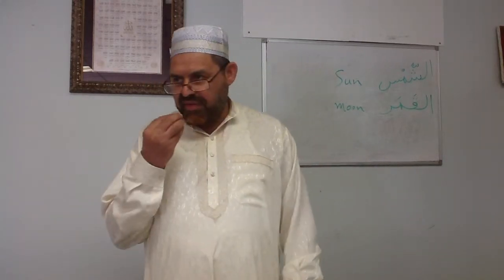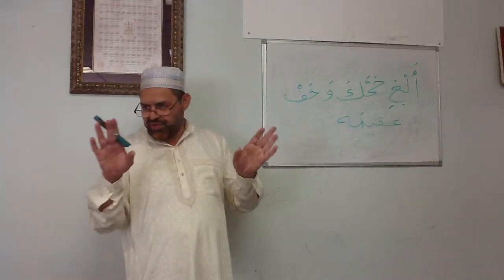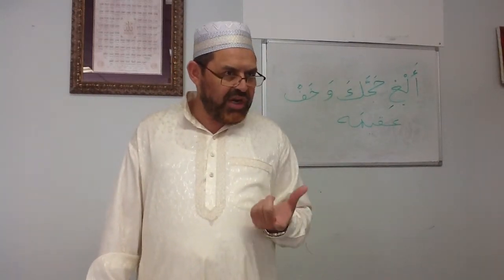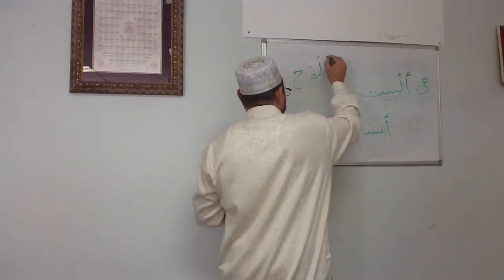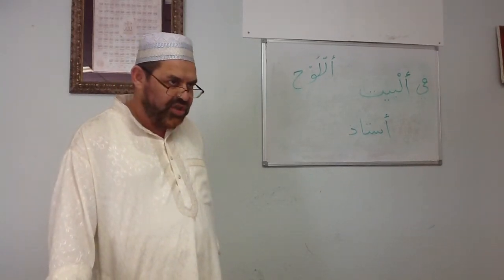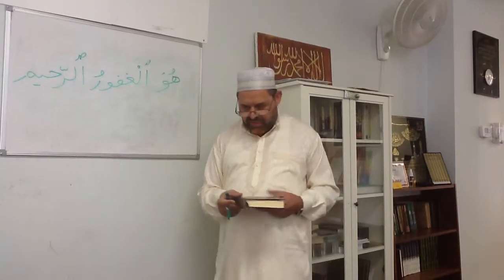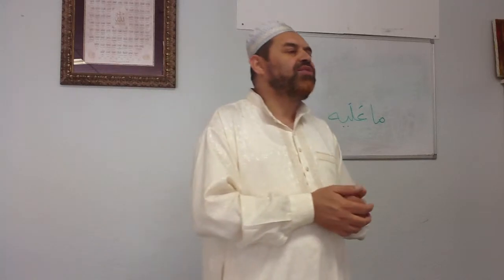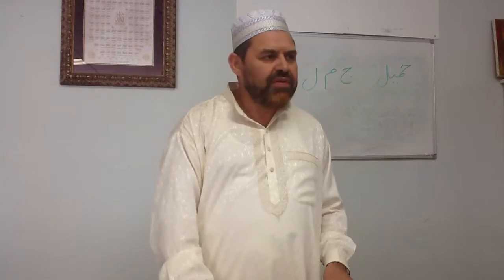Introduction to Arabic Lesson #16 Part 2 By Dr Zafar Anjum